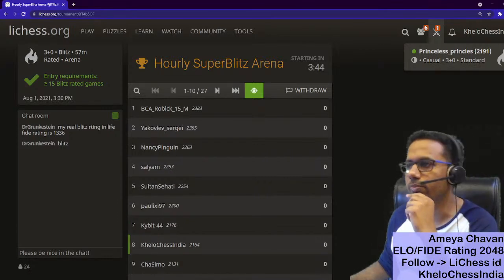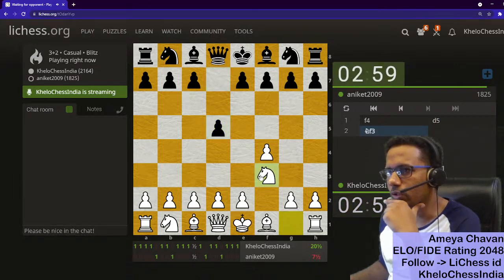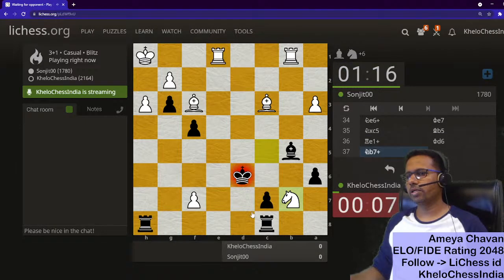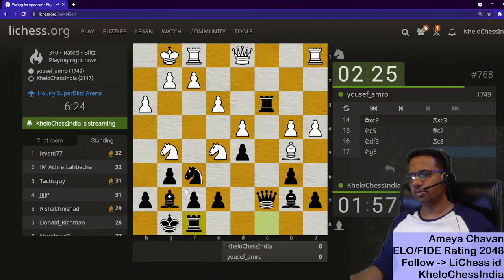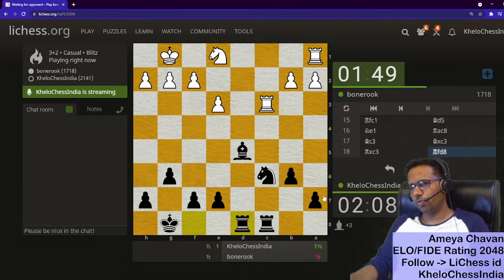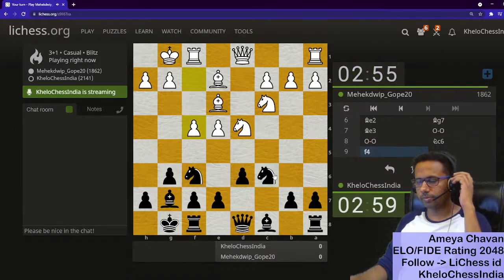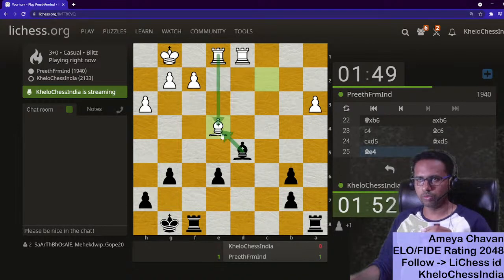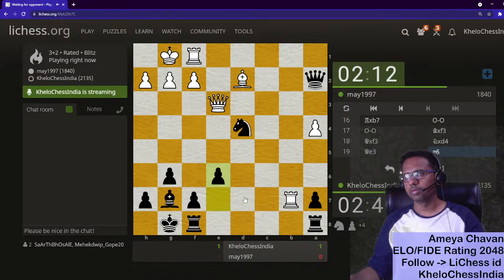Playing with Viewers! Lichess.org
Do join us to enjoy have fun and learn something new!